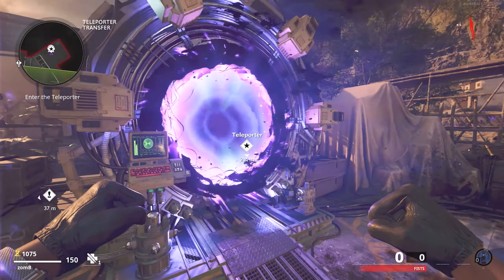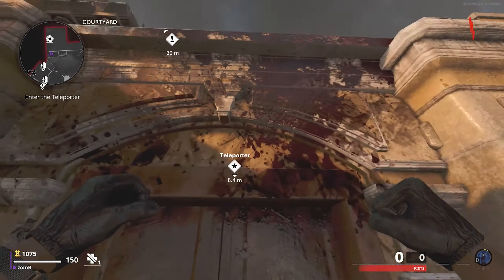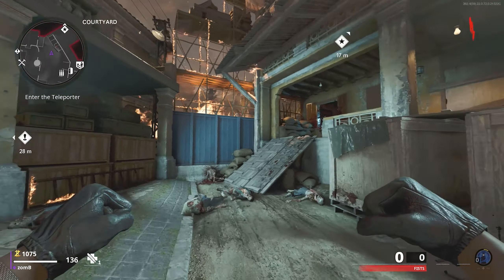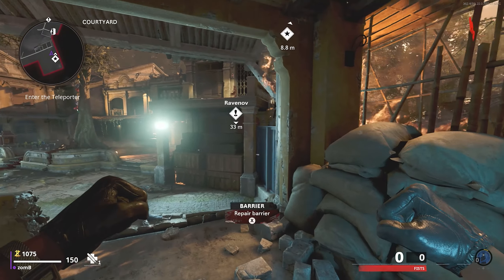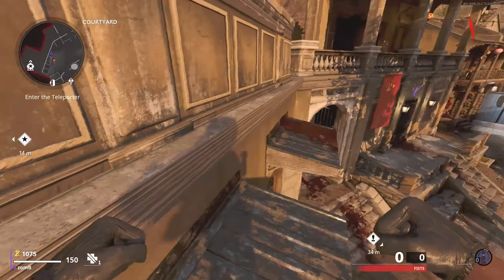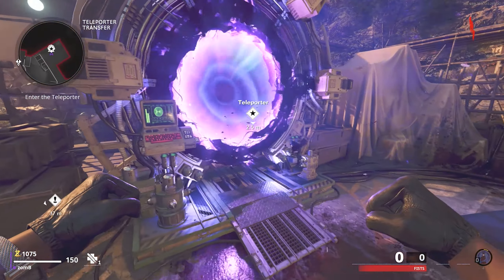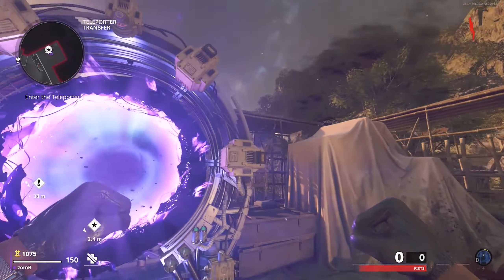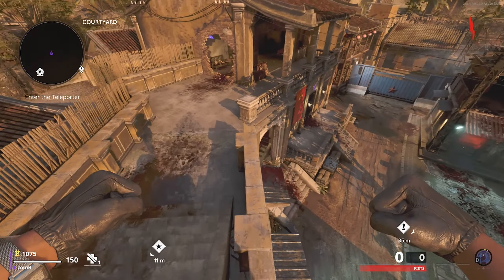How to SKIP SPAWN DOOR on Firebase Z SOLO to get to PORTAL! *Read Description*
This has been patched since 2/24/2021.

I stream every Monday - Sunday at 8pm CST! We love having new people to chat with :)